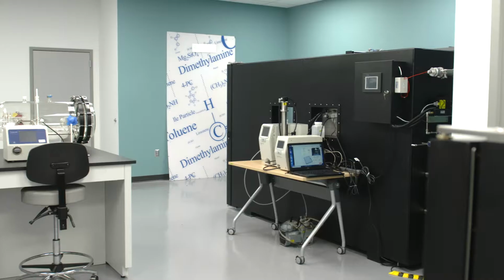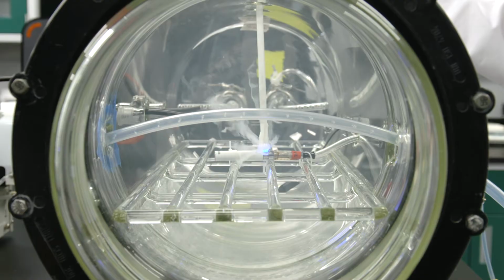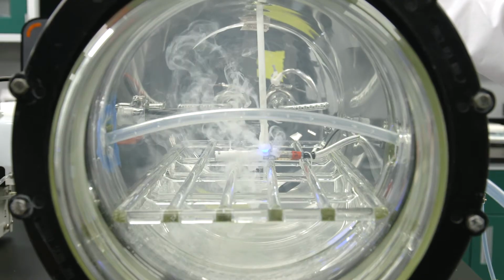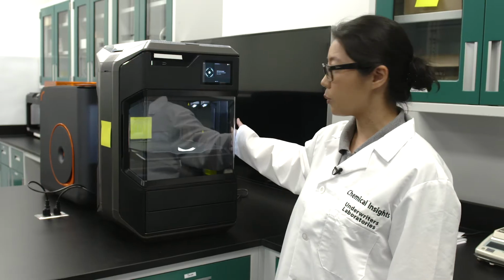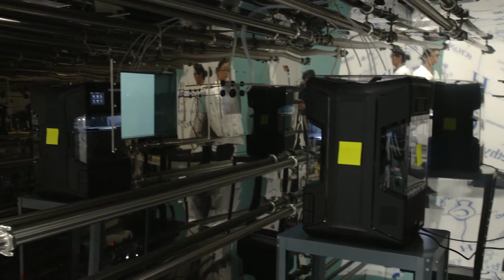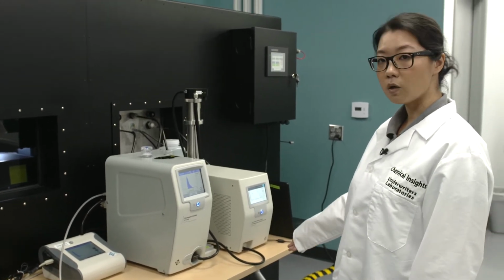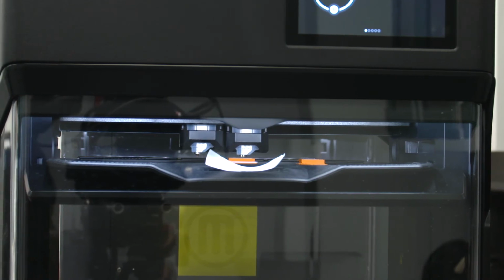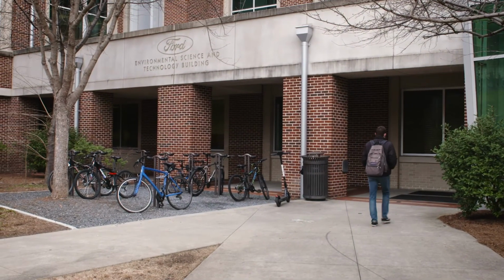Chemical Insights, An Institute of Underwriters Laboratories Inc.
Chemical Insights: For a Safer, Healthier Tomorrow.

There are thousands of chemical compounds in the air we breathe, the water we drink and the products we interact with every day. The team at Chemical Insights gives people around the world the confidence of knowing exactly what those chemicals are, how they may affect human health, and how to manage their impact. Through captivating storytelling methods, Chemical Insights educates the public on health and environmental risks, enabling people to make informed decisions as they go about their daily lives. Combining scientific minds, rigorous research procedures and a commitment to uncompromising and accurate results, Chemical Insights saves lives – and improves the health of people and the planet.